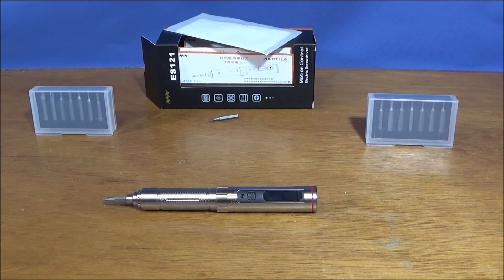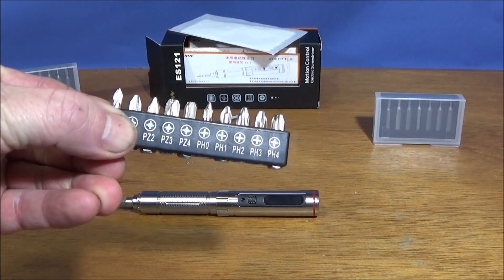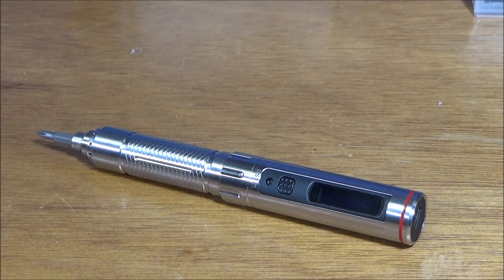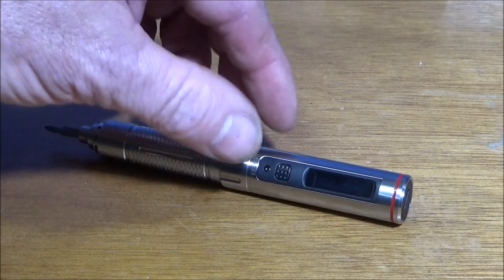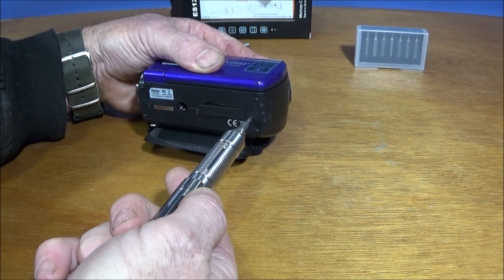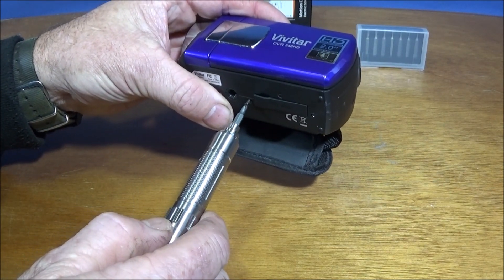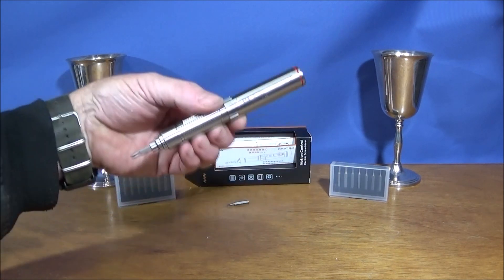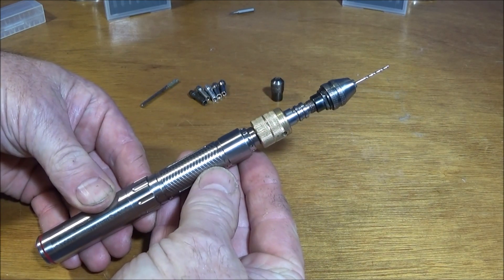ES121 Electronic Screwdriver Plus A Tool One Can Make For It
See this excellent motion control stainless steel screwdriver designed for use on small screw take down & assembly work. Plus see a pin-chuck drill adaptor one can make on a lathe to go with it.